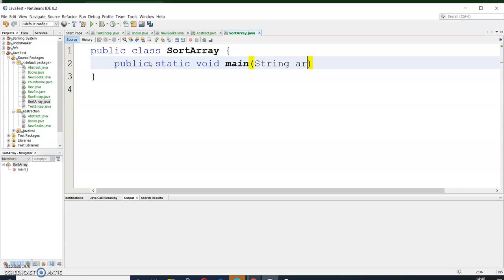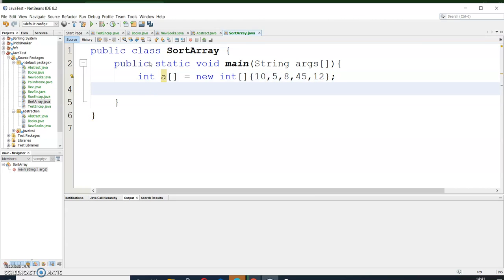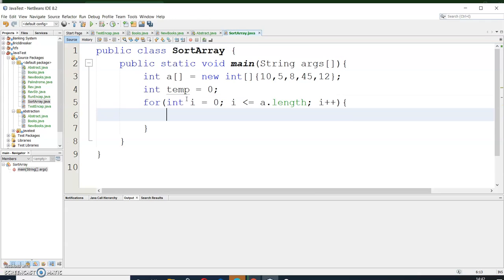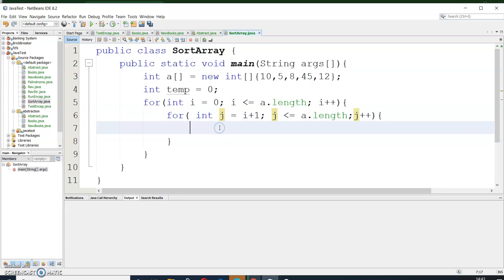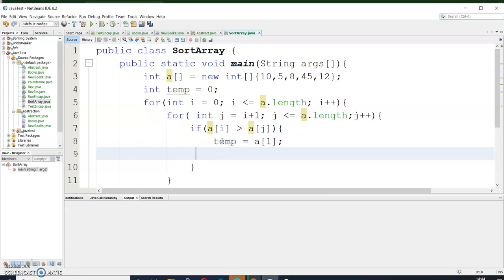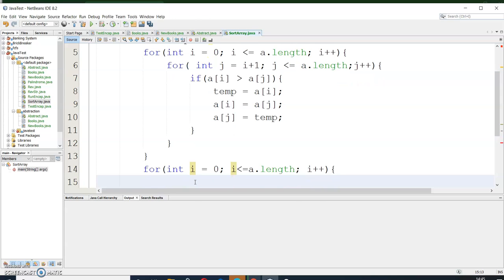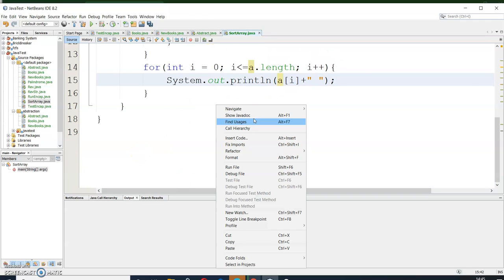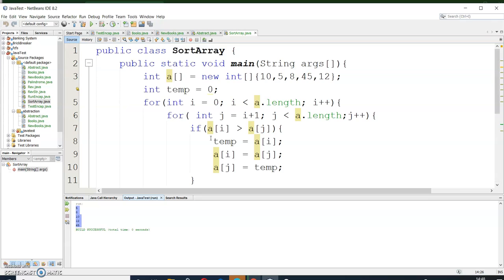Sort Array in Java | Programming in Java.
In this tutorial, I will show you how to sort arrays in java.